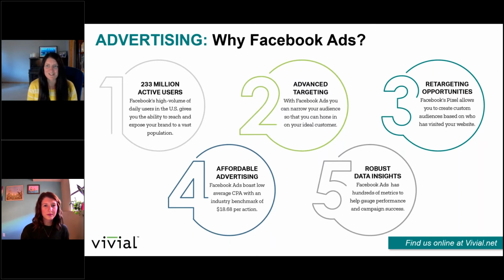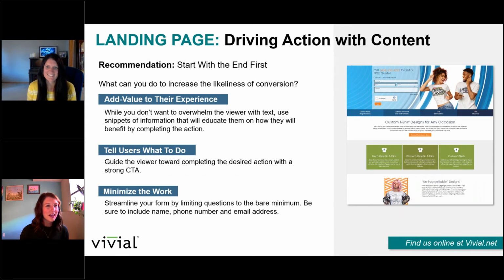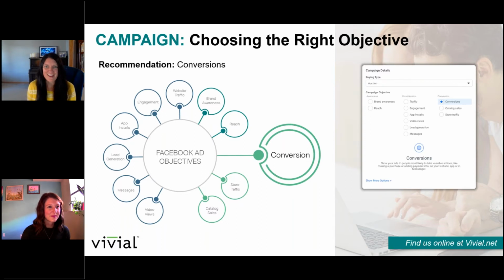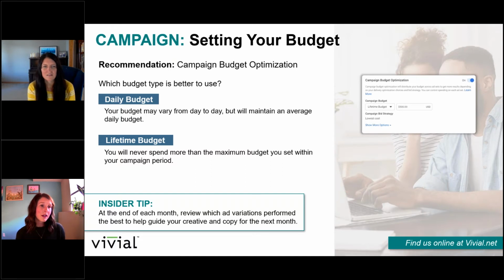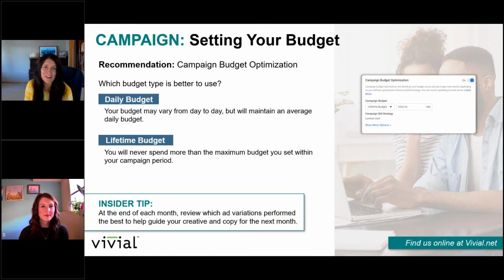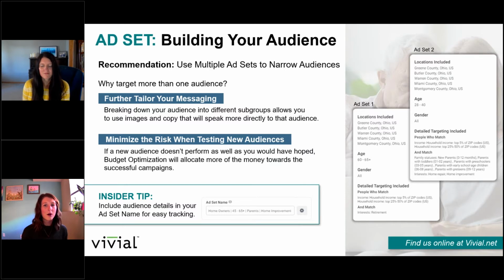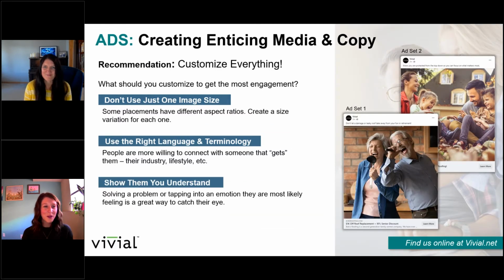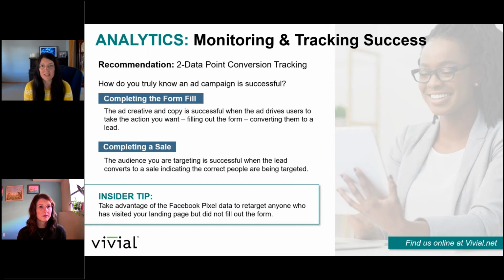Facebook Advertising Masterclass: How to Increase Landing Page Conversions & Get More Customers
Join us as Vivial’s social media experts breakdown the steps to creating a high-quality, high-converting lead generation campaign using Facebook Ads.

What we will cover:
    • Why Facebook Ads?
    • Setting the Foundation
    • Landing Page: Driving Action with Content
    • Choosing the Right Campaign Objective
    • Setting Your Campaign Budget
    • Selecting a Conversion Event
    • Building Your Target Audience
    • Creating Enticing Ad Media & Copy
    • Monitoring & Tracking Success with Analytics